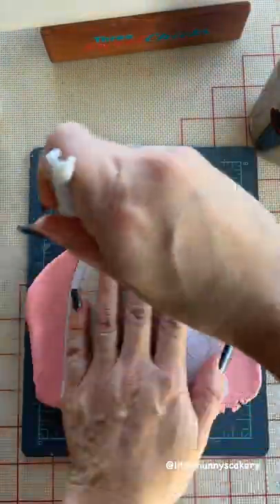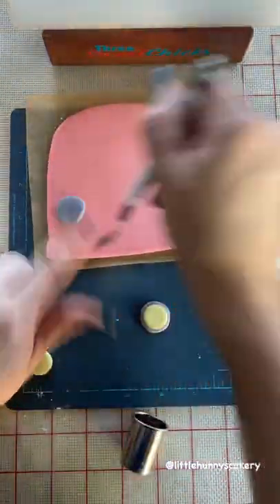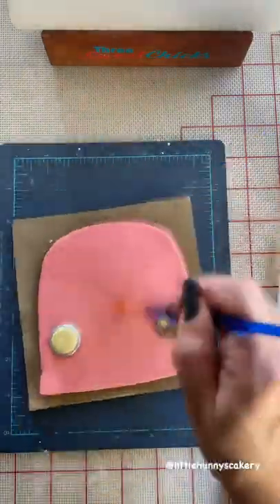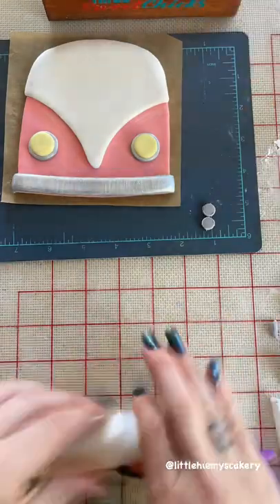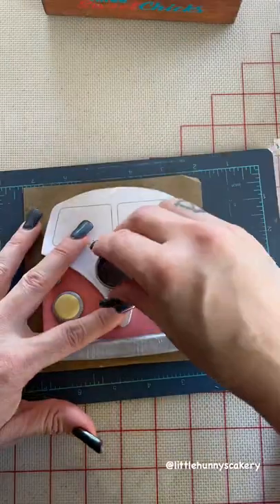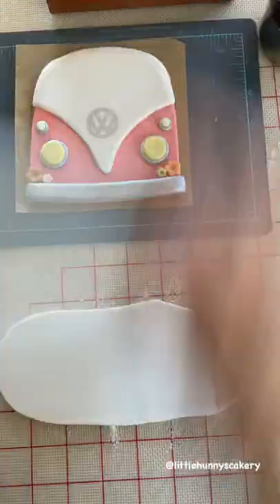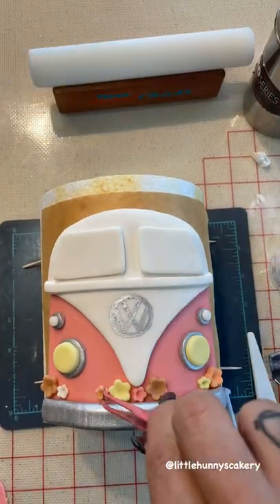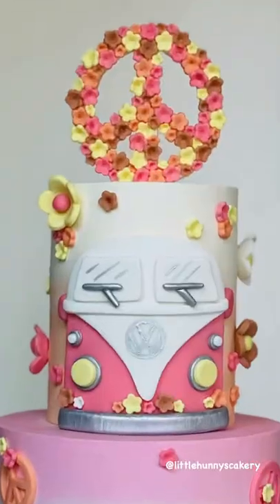VW bus 2D cake decor | Timelapse fondant decor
Let's make this flat VW bus decor for cake decorating!
I'm using penblade.  Amazon link for most supplies used:

I'm using Zenlogy parchment squares.